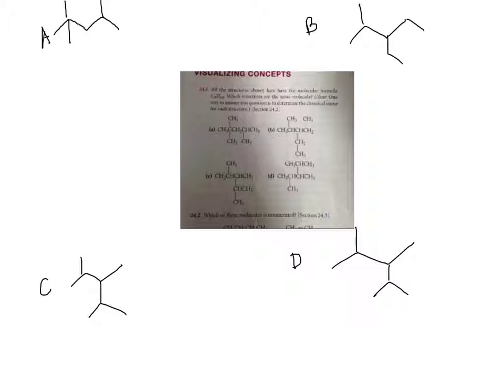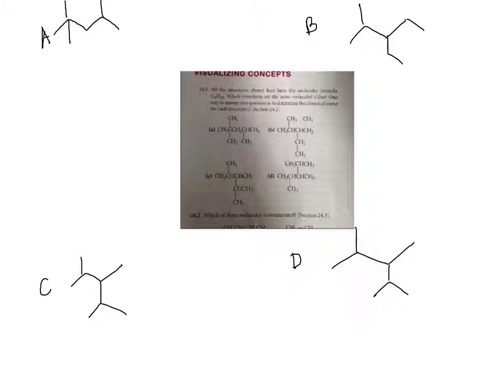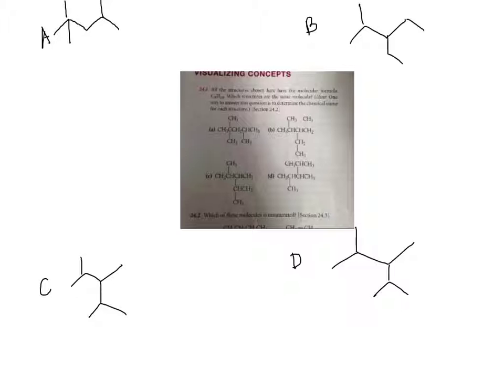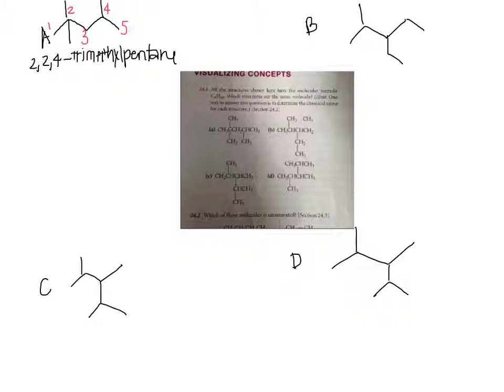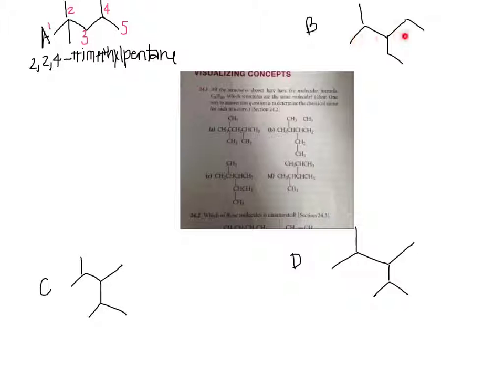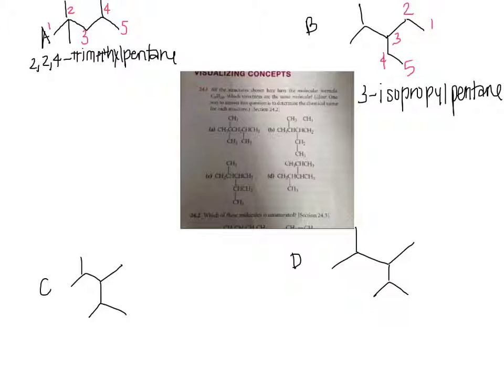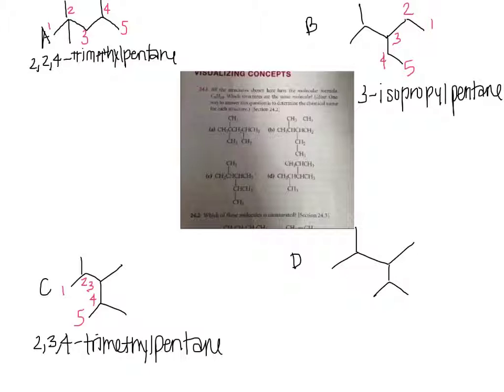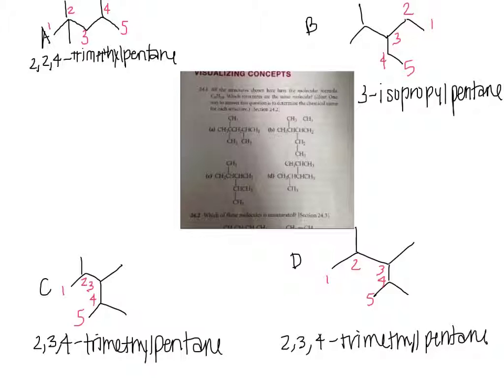visualizing molecular formulas-quexter